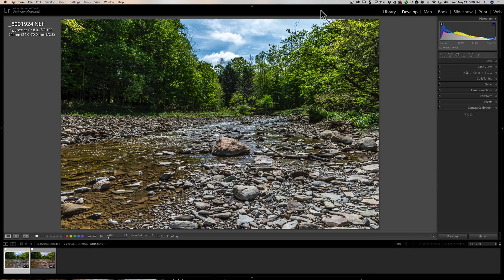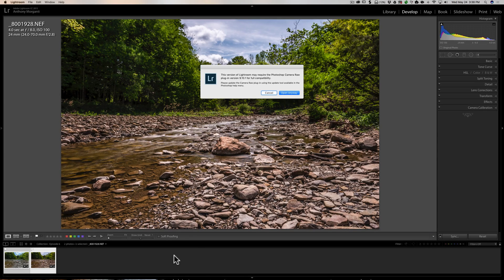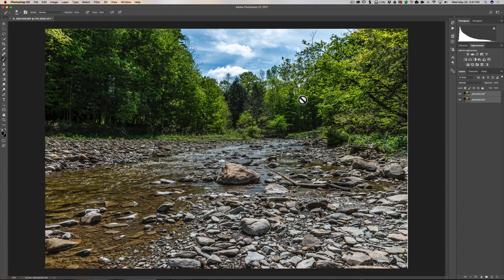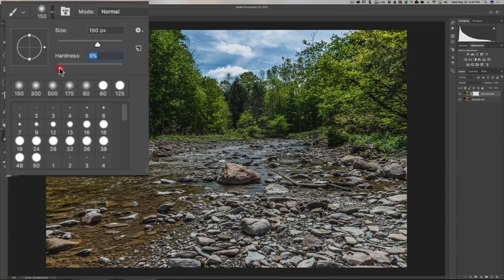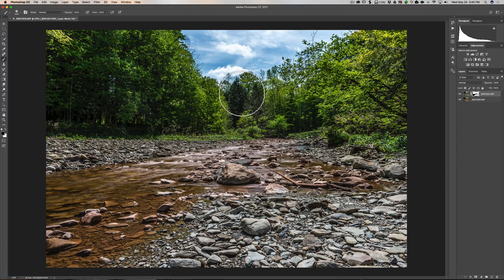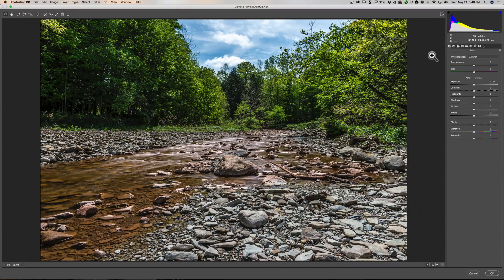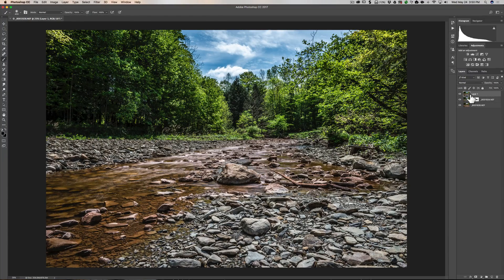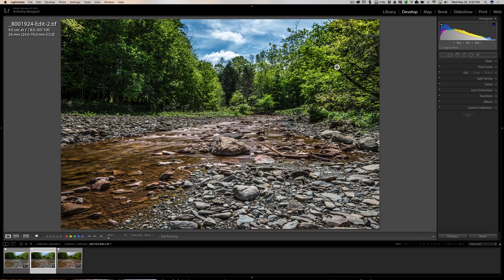Getting Started in Photoshop - Episode 6: Filters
This is the 6th Episode of the video series where I'm teaching the basics of Photoshop for Photographers.

In this episode of "Getting Started in Photoshop" I introduce how filters are applied to an image by using the Camera RAW filter.

Please support free photography how-to videos. Visit this page to see how you can help: